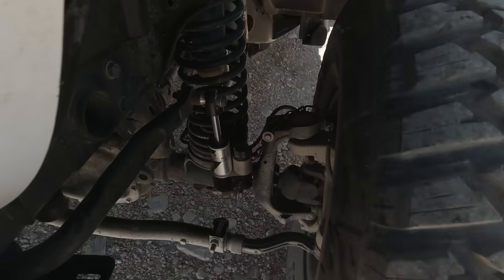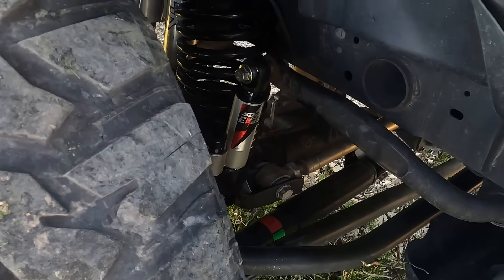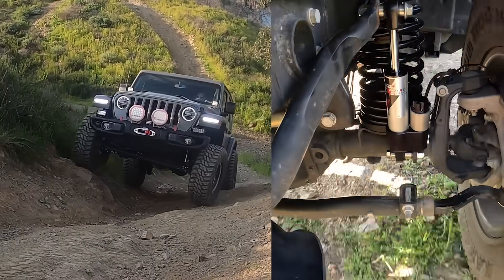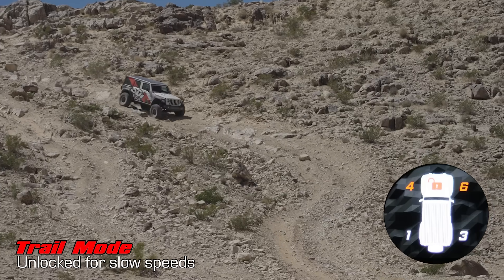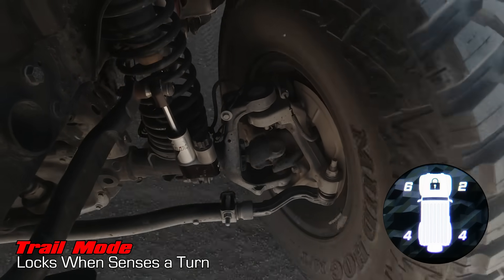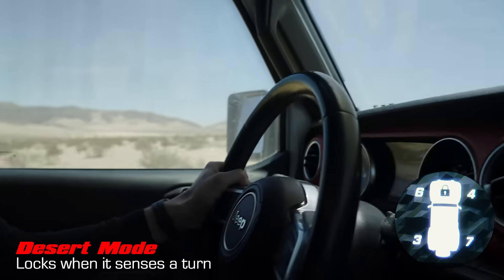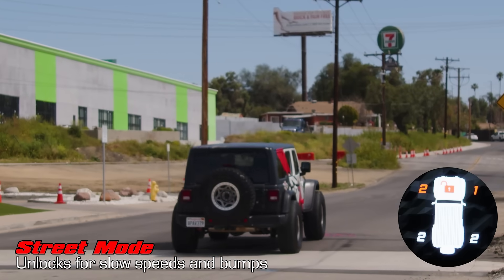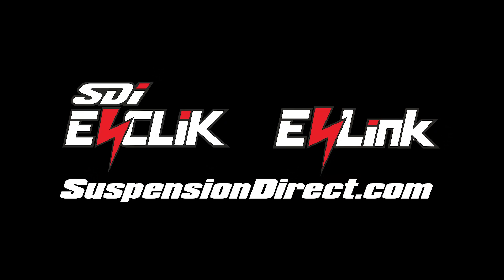Automatic Sway Bar Control - SDi's E-LINK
The days of getting out of your Jeep to disconnect sway bars and adjust the shocks are a thing of the past.

The E-LINK sway bar link is a revolutionary, new product that can instantly change from being connected to disconnected, automatically, taking the SDi E-CLIK system to the next level. SDI’s E-LINK brings Dynamic Sway Bar Control that engages and disengages when needed, instantly, without the driver having to think about it.

In Auto mode, the E-LINK will lock instantly when it’s needed, such as on-road cornering to reduce body roll, and then disengage to allow for more articulation and unparalleled comfort. It’s the best of both worlds without having to leave the comfort of your jeep to adjust, or decide to run without your sway bars connected.

E-LINK integrates with the E-CLIK Terrain Modes, changing how it performs depending on the selected terrain, Automatically.

In Trail mode the link remains unlocked at for rock crawling and off-road trails, but locks when it senses higher speeds and turns.

In Desert mode, you’ve got the freedom of an unlocked sway bar at most times for superb bump compliance, but as soon as you turn, the E-LINK locks up.

In Street mode, the ELINK unlocks for slow driving condition like speed bumps but stays locked for normal driving for ultimate stability and on road performance.